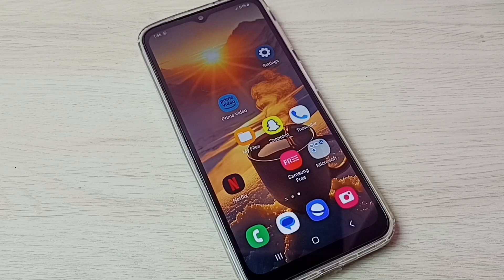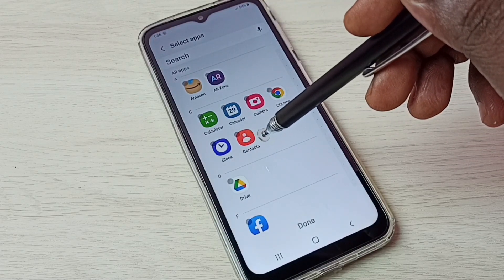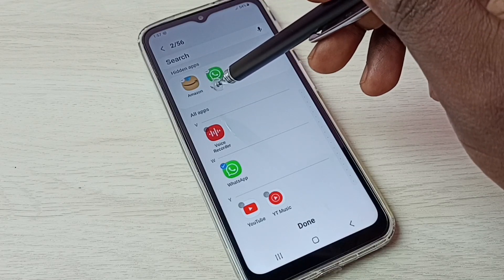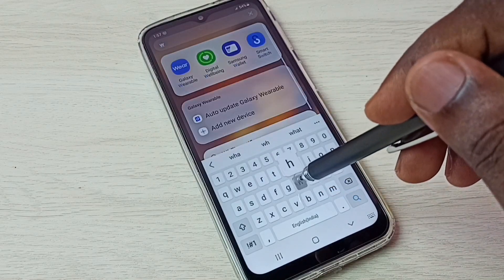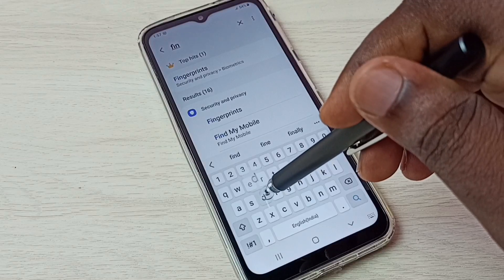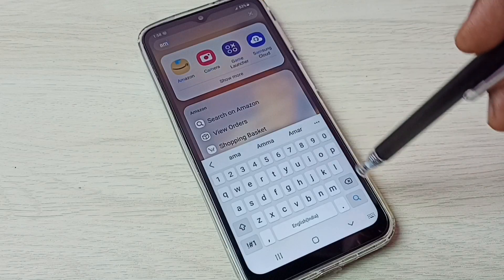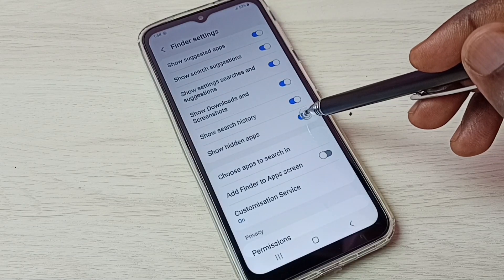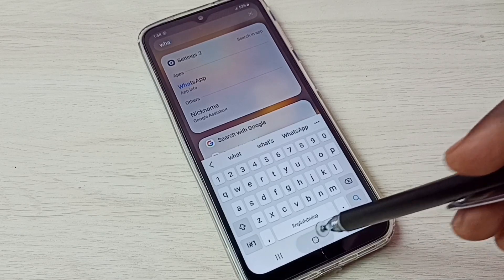How to Hide Apps and Open Hidden Apps in Samsung Galaxy A34 5G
Hide Apps,
unhide Apps,
Open Hidden Apps,
unhide hidden apps,
Hide Games,
unhide Games,
Open Hidden Games,
unhide hidden Games,